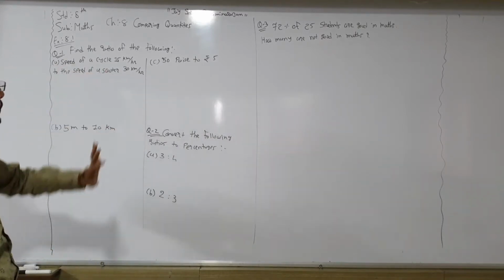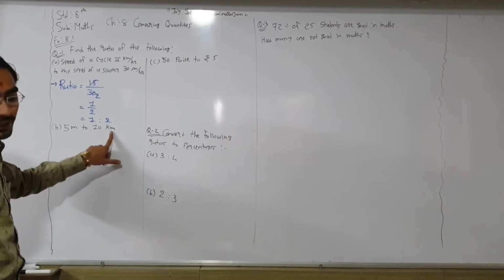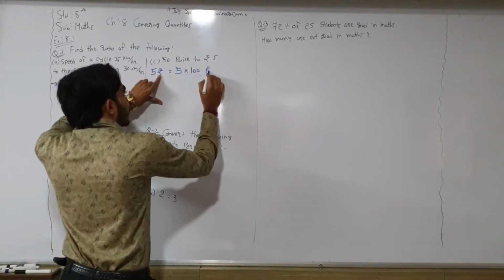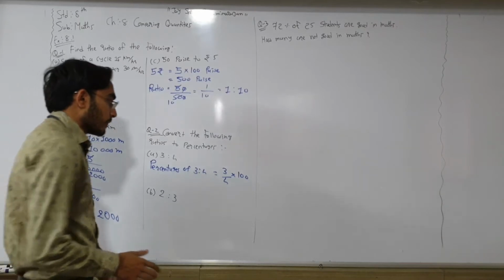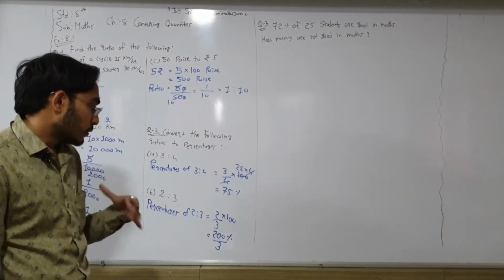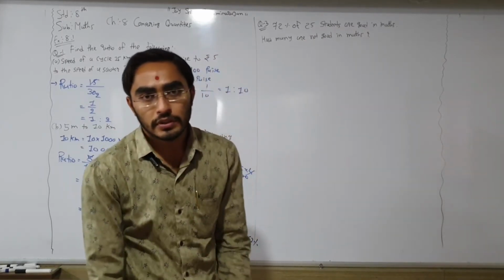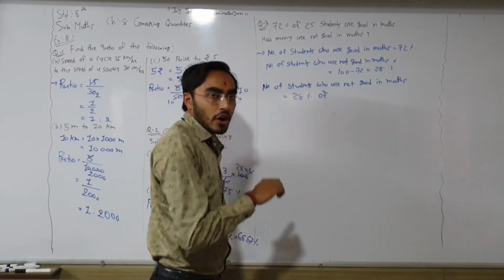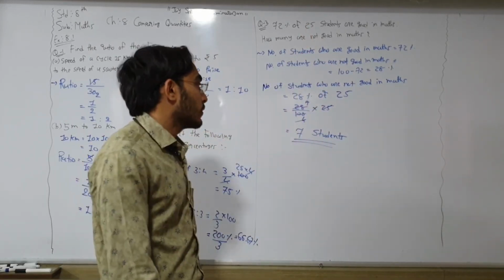Std 8 Maths | Ncert | Comparing Quantities | Ex-8.1(Q-1,2,3) | By Milan Dholariya | Part 2